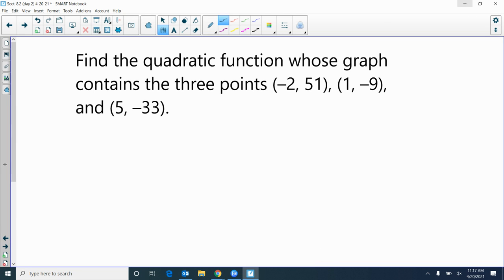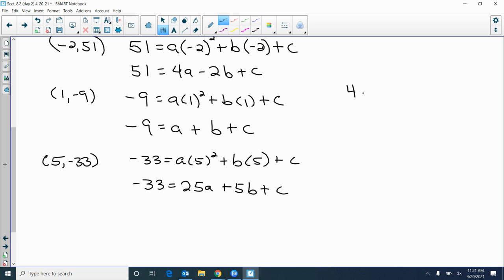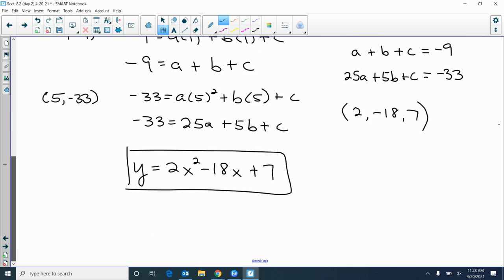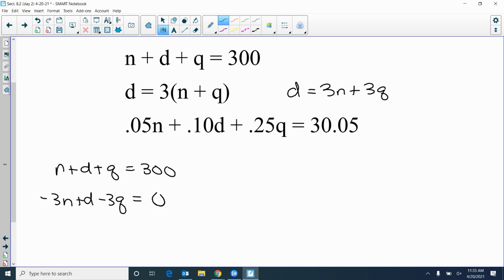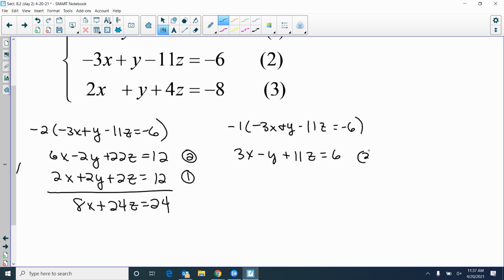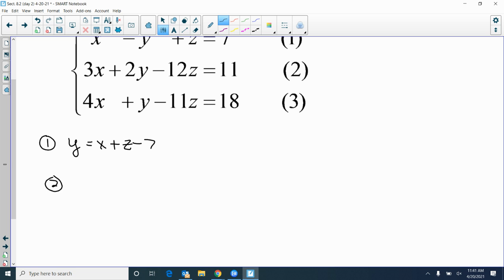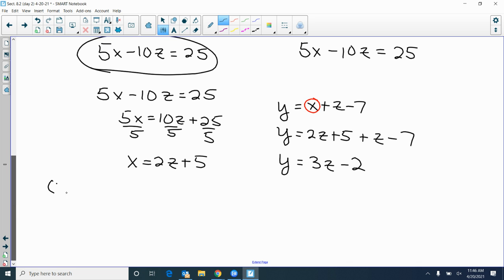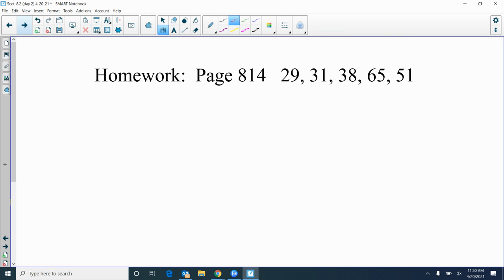Sect. 8.2 (day 2): Apr. 20, 2021